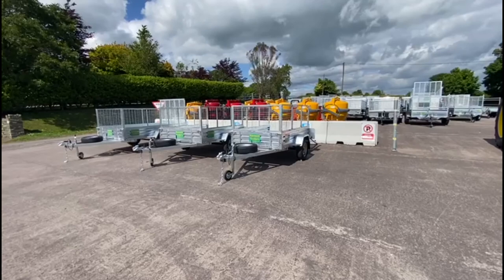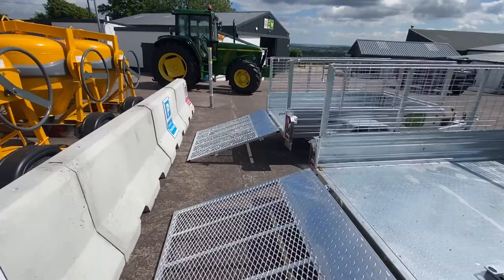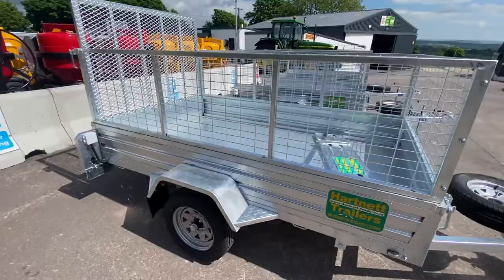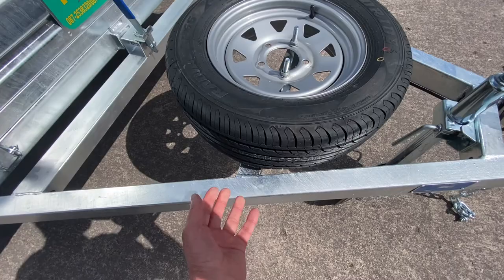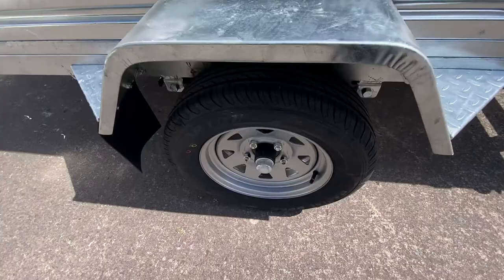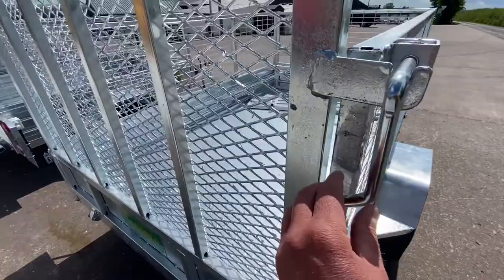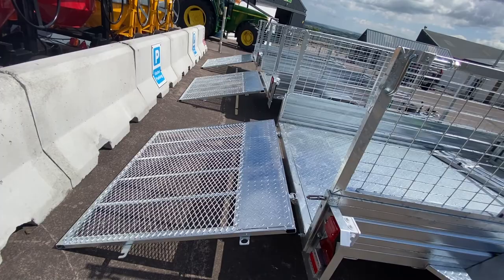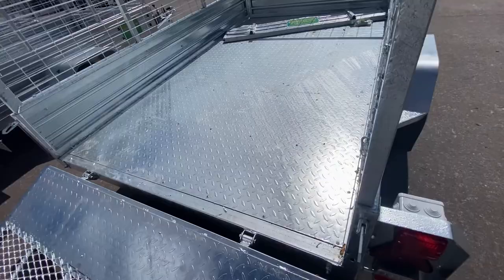Hartnett Single Axle Trailers